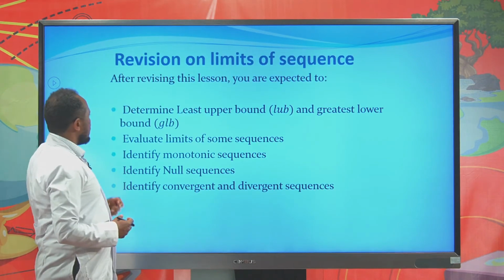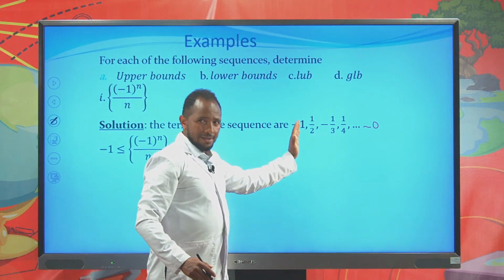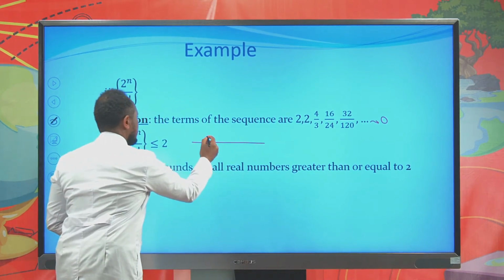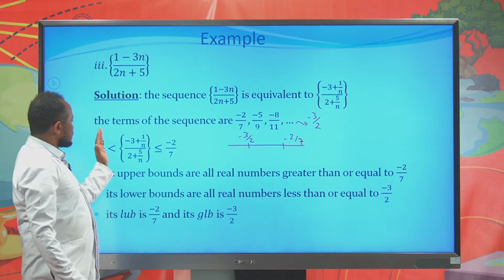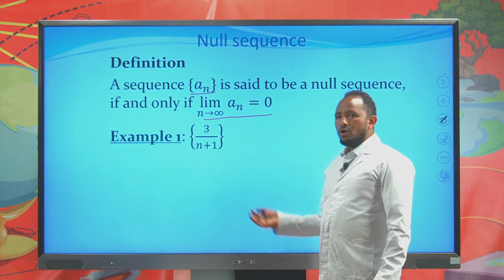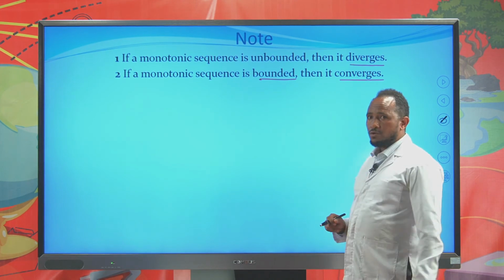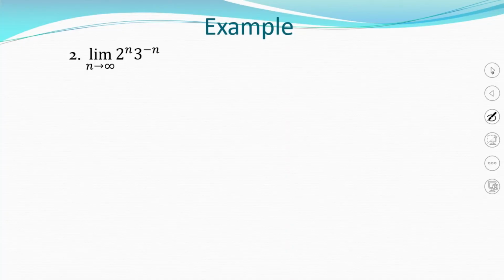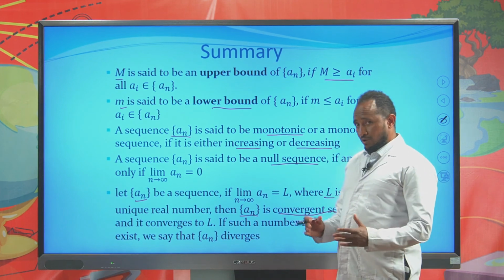[ Ep 4] Introduction to limit and community